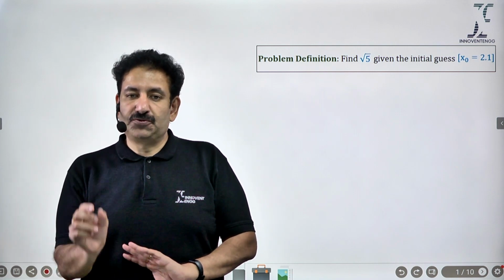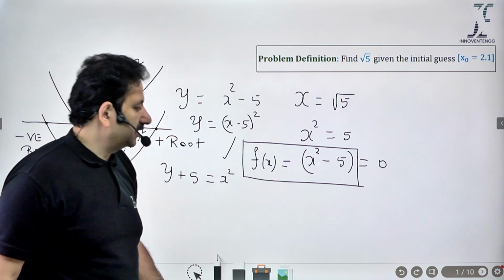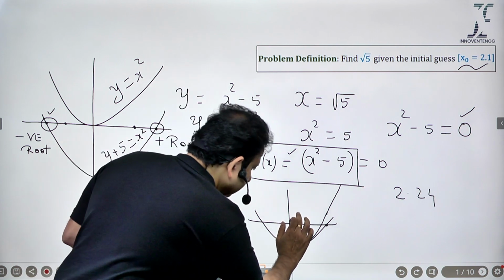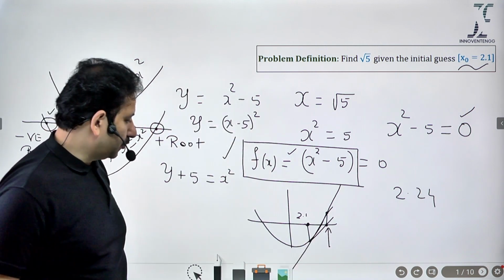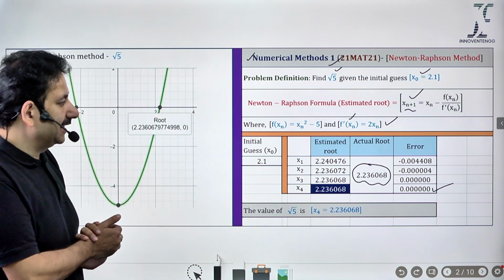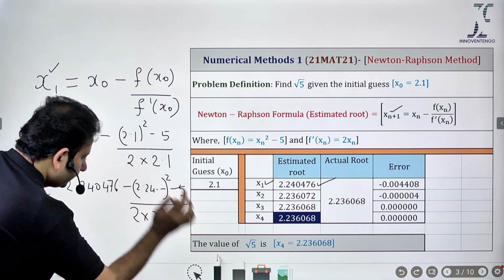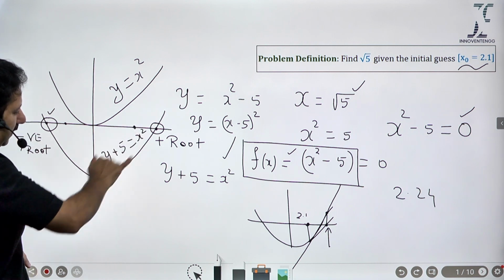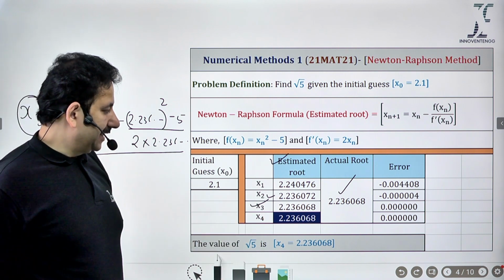Newton-Raphson Method Explained: Solving a Problem Step by Step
Welcome to our YouTube video on the Newton-Raphson method! In this tutorial, we will guide you through a practical example to illustrate the power and effectiveness of the Newton-Raphson method in solving equations. Watch as we break down the problem into manageable steps and demonstrate how to apply this numerical method to find accurate solutions. Whether you're a student studying numerical analysis or an enthusiast interested in problem-solving techniques, this video is designed to help you grasp the essence of the Newton-Raphson method. Join us as we solve a problem using this method, providing you with a clear understanding of its iterative process, convergence, and practical applications across various scientific and engineering disciplines.